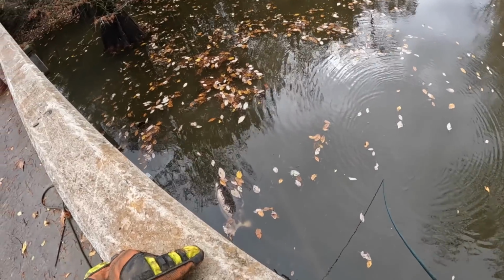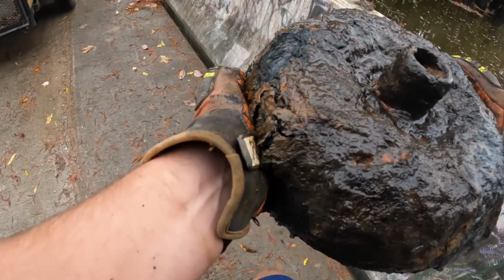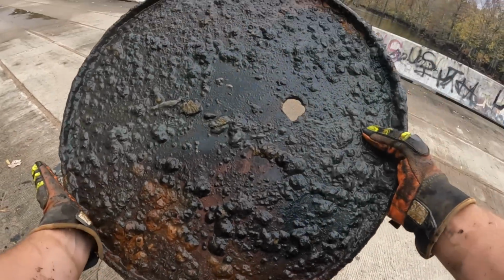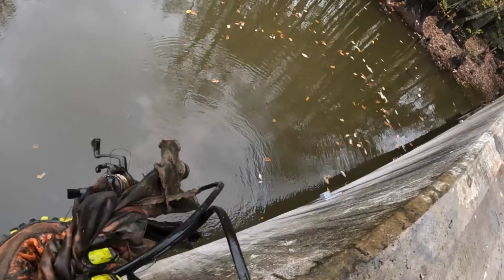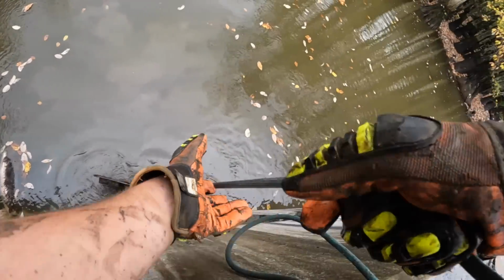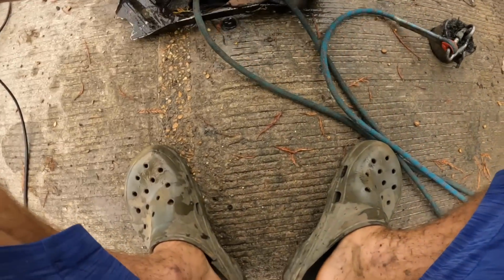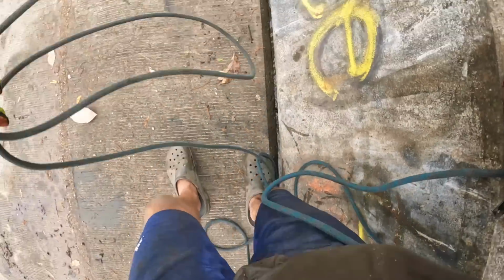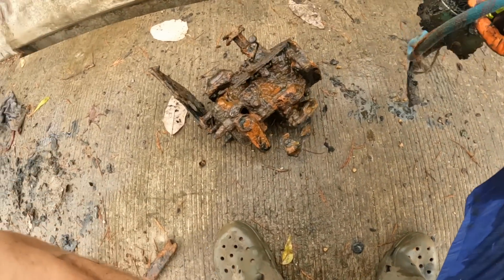This River Is INSANE - Mind Blowing Magnet Fishing Spot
Today we go magnet fishing and end up finding a crazy spot! We find a bunch of really cool items and bring them to the scrap yard for some money! We’re getting closer to our goal of 1,000,000 pounds!

▶️Looking to get into magnet fishing? We have the perfect kits for you!

▶️What is magnet fishing?
▶️ Magnet fishing is a new forum of treasure hunting where you use a giant magnet and throw it in the water and see what you can find! We end up finding some crazy things as in guns, motorcycles, jewelry and more!

⚠️ About Outdoors Weekly:
My name's Bryce. I'm a Treasure Hunter, Magnet fisherman, Scuba Diver, Explorer and YouTuber with 500k+ Subscribers! I appreciate you stopping by and watching me live my dream of finding treasure in our water ways!

▶️ Have any questions? I'm always open to discussing collaborations, sponsorships, product reviews and more!